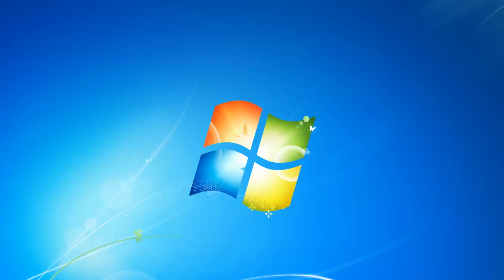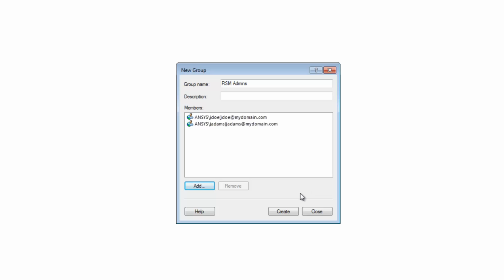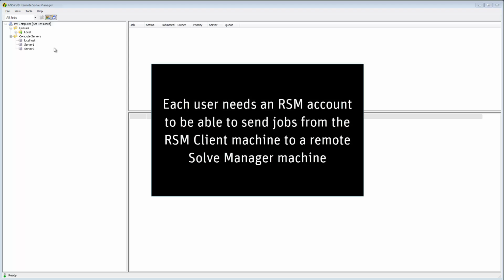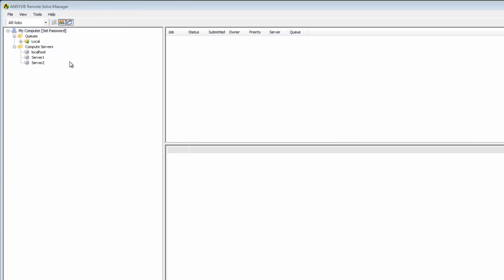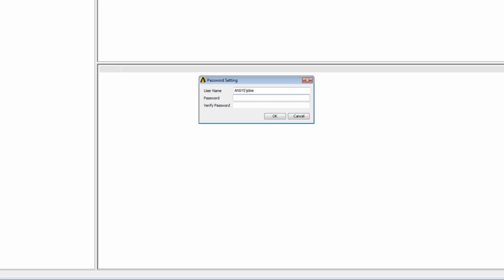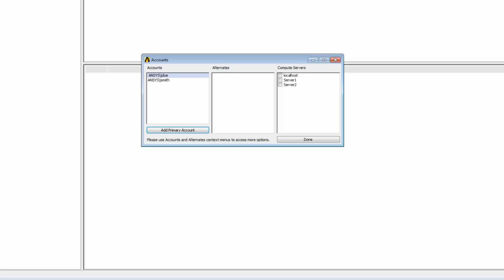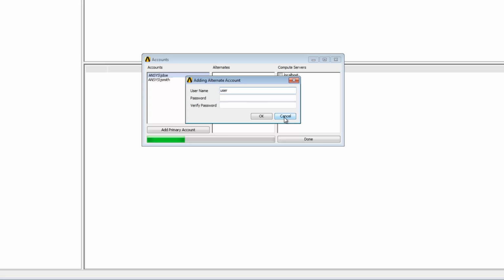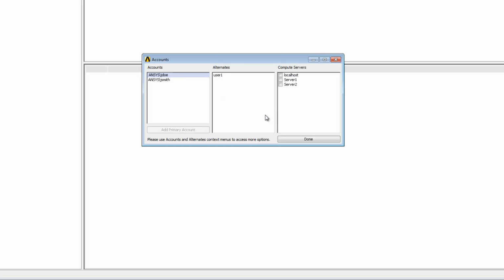Creating RSM Groups and Accounts in ANSYS [Tutorial]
This ANSYS tutorial demonstrates how to create an ANSYS RSM Admins group and set up accounts for users so that they can run jobs in RSM.